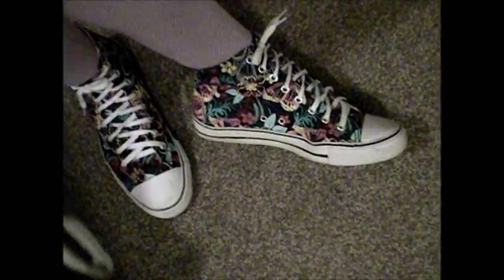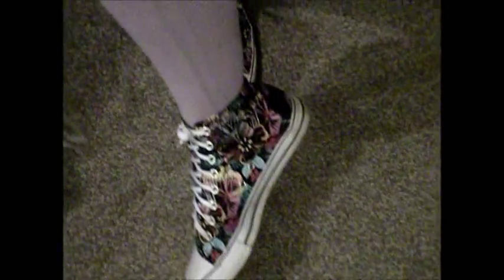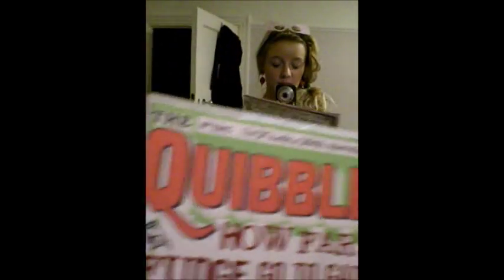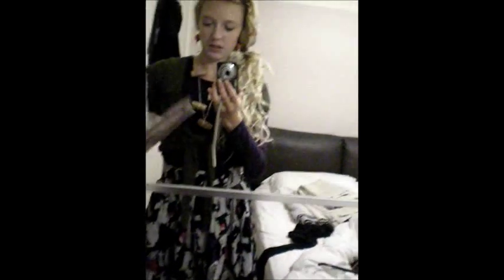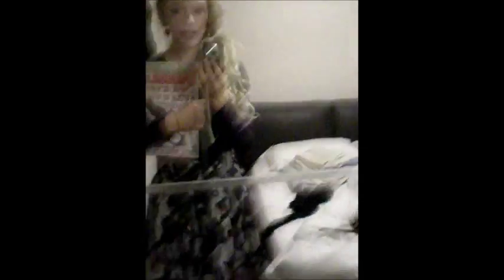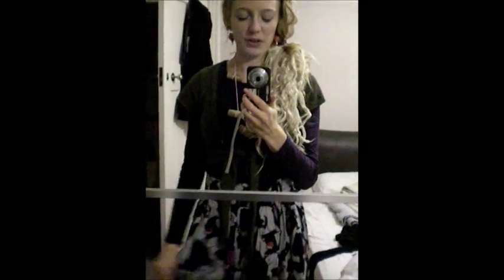How To Put Together a Luna Lovegood Outfit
Sorry about the way this is filmed - I know it's not the greatest but what can you do!